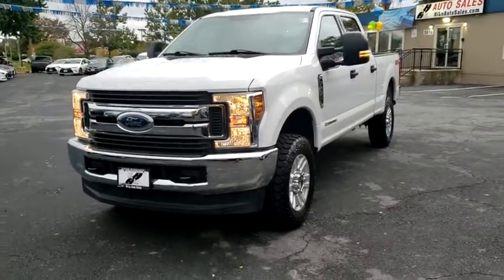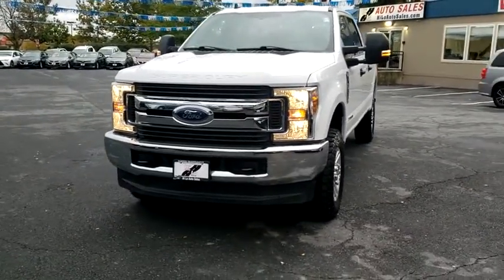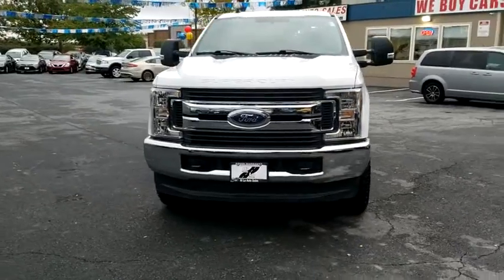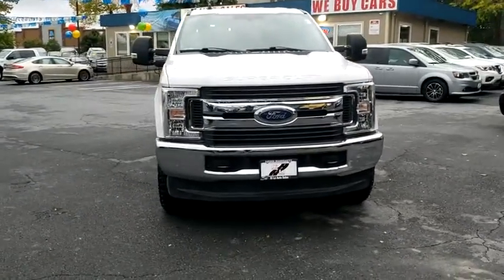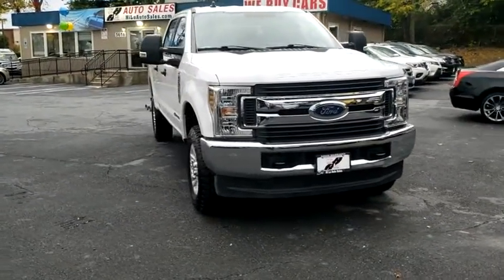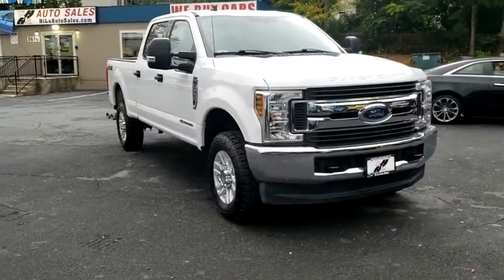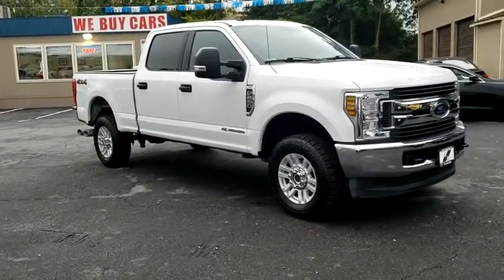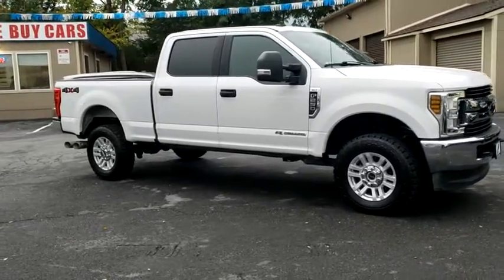2019 Ford F-250SD Frederick, Columbia, Hagerstown, Mt. Airy, Clarksville, MD 15341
Used 2019 Ford F-250SD available at Hi Lo Auto Sales in Frederick, Maryland. Servicing the Columbia, Hagerstown, Mt. Airy, and Clarksville, MD area.

**FREE 6MO/6000MILE WARRANTY**, CLEAN VEHICLE HISTORY REPORT!!, ONE OWNER, BLUETOOTH!!, *BACKUP CAMERA*, TOW PACKAGE!!, Power Stroke 6.7L V8 DI 32V OHV Turbodiesel, TorqShift 6-Speed Automatic, 4WD, ABS brakes, Alloy wheels, Compass, Electronic Stability Control, Heated door mirrors, Illuminated entry, Low tire pressure warning, Remote keyless entry, Traction control.brbrStronger than ever before, our One Owner Accident-Free 2019 Ford F-250 XLT Crew Cab 4X4 is tough and rugged in Oxford White! Powered by a TurboCharged 6.7 Liter PowerStroke Diesel V8 that offers 440hp and 925lb-ft of torque connected to a durable Ford TorqShift 6 Speed Automatic transmission so you can take on the toughest tasks with massive payload and towing capability. There's no mistaking our Four Wheel Drive F-250 XLT as it powers down the road with a commanding stance, alloy wheels, a chrome grille, and heated mirrors with built-in turn signals. brbrThe XLT cabin is set-up to help you take your day to the next level with everything perfectly in place including keyless entry, power locks/windows, durable seating, a dash-top tray, an LCD productivity screen, and other thoughtful amenities. Sync voice-activated technology helps you keep your eyes on the road and your hands on the wheel so you can maintain that ever-important connection. Buckle up, turn on your favorite tunes courtesy of the AM/FM/CD audio system with available satellite radio, and enjoy the ride!brbrThe fully boxed high strength steel frame of our Ford F-250 provides incredible peace of mind along with SOS post-crash alert, MyKey, a rear camera, anti-lock brakes, stability/traction control, trailer sway control, airbags and more! This brute is eager to show you that it's smart, capable, and impressive! We have a huge selection of used cars with over 225 in stock and three locations to serve you! Hi Quality Vehicles at a Lo Price! *Prices do not include tag, title, registration, taxes, processing and reconditioning fees.Estimated payments are based upon credit worthiness and down payment.*
GVWR: 10,000 lb Payload Package,7 Speakers,AM/FM radio: SiriusXM,Radio data system,Radio: AM/FM Stereo/MP3 Player,SiriusXM Radio,SYNC Communications & Entertainment System,Air Conditioning,Power steering,Power windows,Remote keyless entry,Steering wheel mounted audio controls,Traction control,4-Wheel Disc Brakes,ABS brakes,Dual front impact airbags,Dual front side impact airbags,Emergency communication system: 911 Assist,Front anti-roll bar,Low tire pressure warning,Overhead airbag,Brake assist,Electronic Stability Control,Exterior Parking Camera Rear,Delay-off headlights,Fully automatic headlights,Panic alarm,Security system,Speed control,Bumpers: chrome,Heated door mirrors,Power door mirrors,Rear step bumper,Turn signal indicator mirrors,Compass,Driver door bin,Driver vanity mirror,Front reading lights,Illuminated entry,Outside temperature display,Overhead console,Passenger vanity mirror,Rear reading lights,Tachometer,Telescoping steering wheel,Tilt steering wheel,Trip computer,Cloth 40/20/40 Split Bench Seat,Split folding rear seat,Front Center Armrest w/Storage,Passenger door bin,Alloy wheels,Privacy Glass,Variably intermittent wipers,3.73 Axle Ratio,**FREE 6MO/6000MILE WARRANTY**,CLEAN VEHICLE HISTORY REPORT!!,ONE OWNER,BLUETOOTH!!,*BACKUP CAMERA*,TOW PACKAGE!!